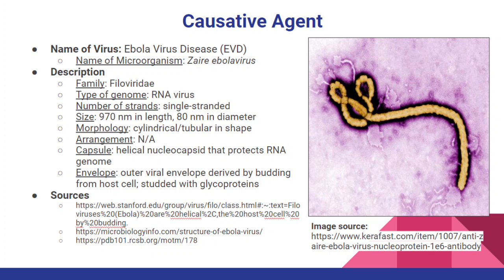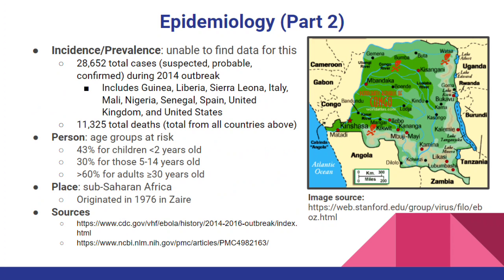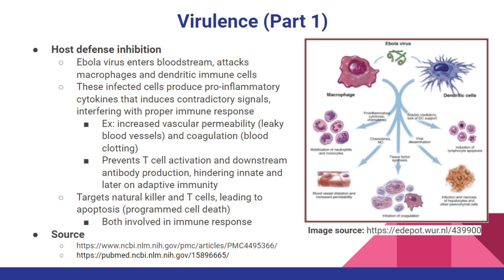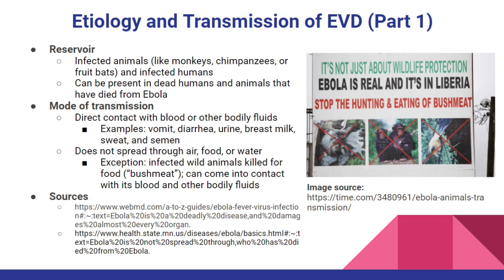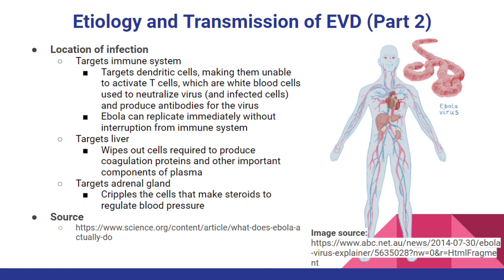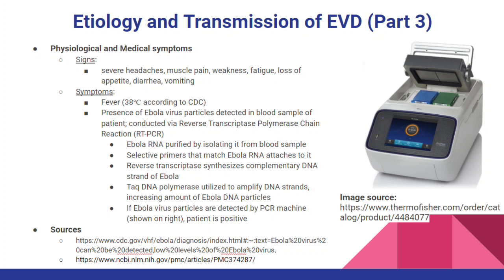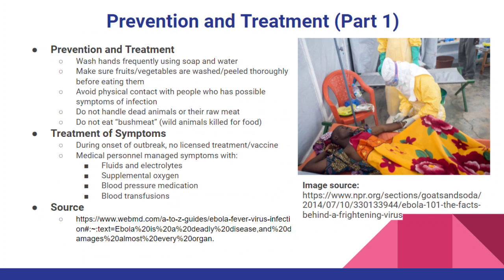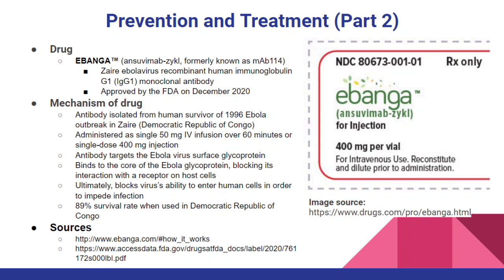Ebola Virus Disease Presentation